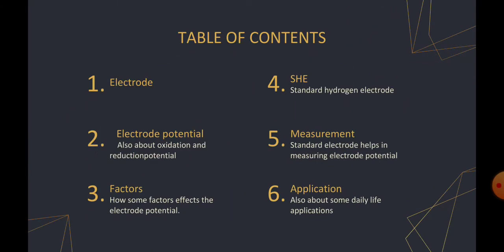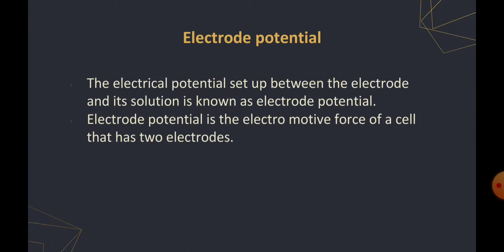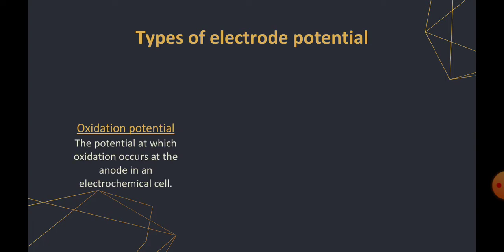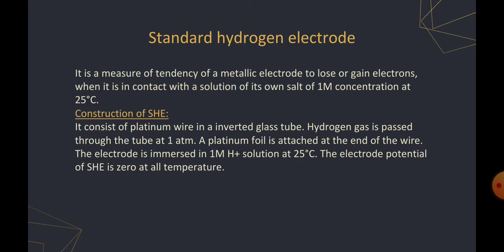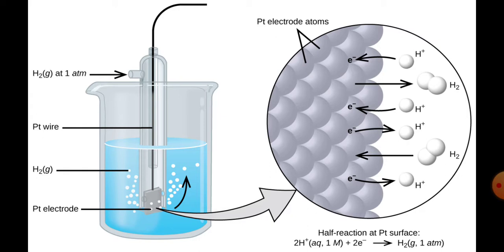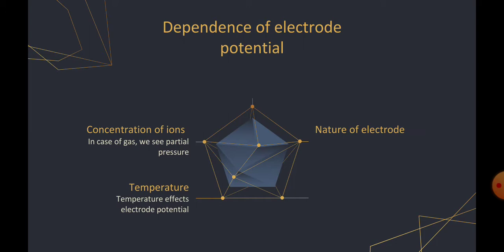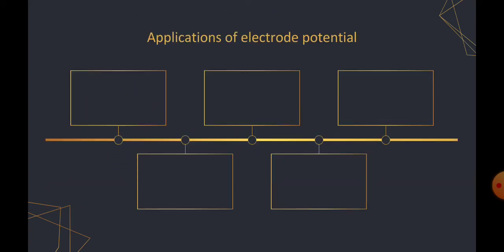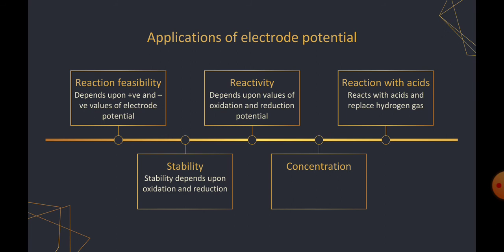ELECTRODE POTENTIAL | ELECTROCHEMISTRY | CHEMISTRY APPLICATIONS | ANODE | CATHODE | DR.HAMMAD MAJEED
Ayesha Mehrab, , Chemistry, Redox, Reduction, Oxidation